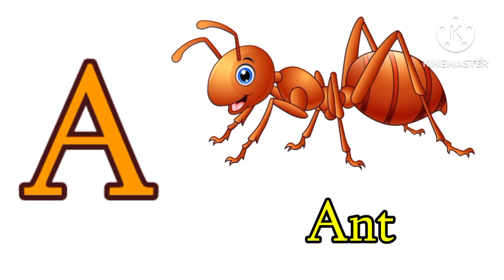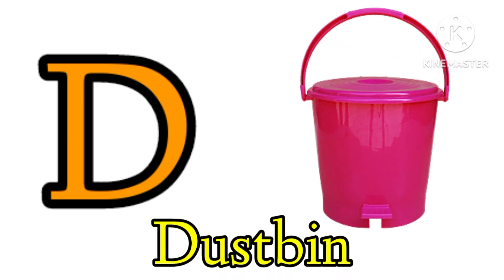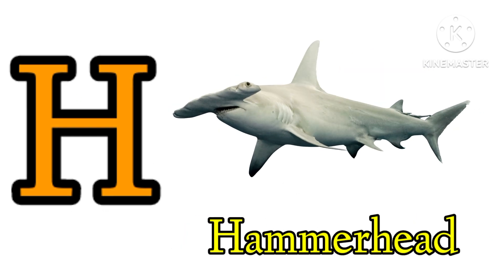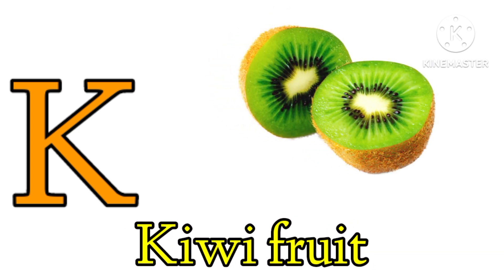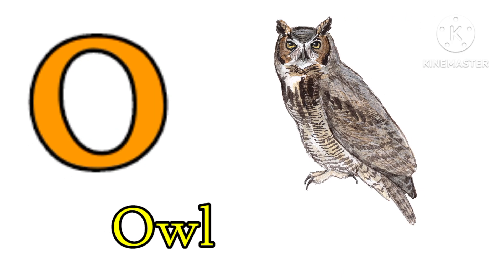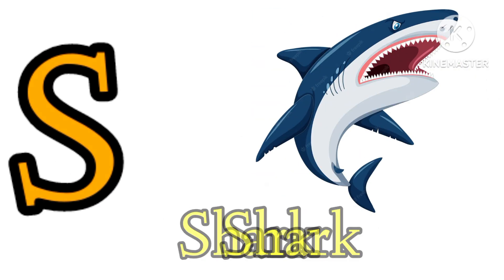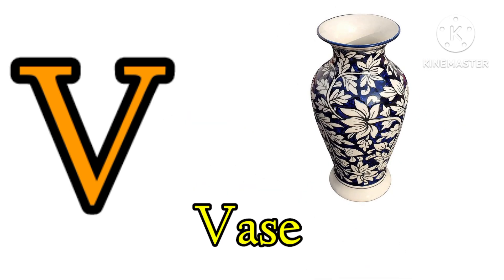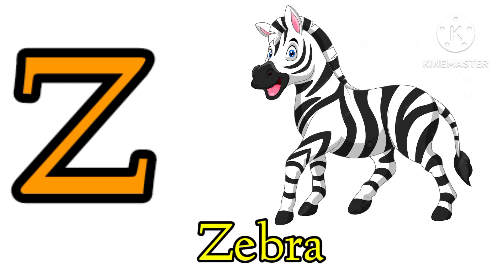ALPHABETS for kids learning||A for ant,angel, B for bison, banana#Double words for each alphabet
ALPHABETS for kids learning||A for ant,angel, B for bison, broccoli#Double words for each alphabet